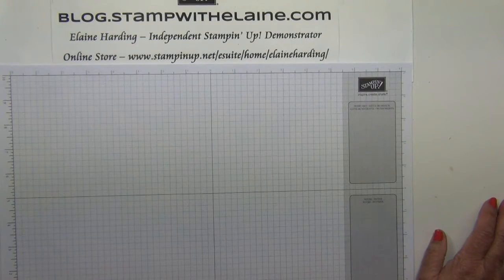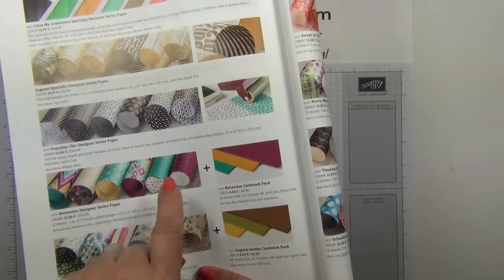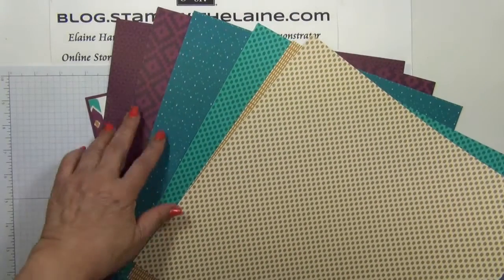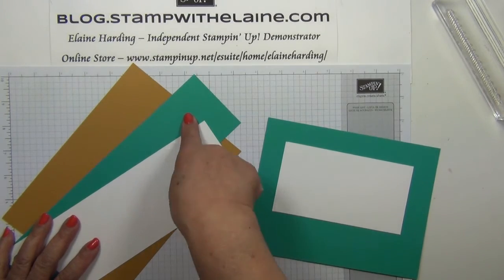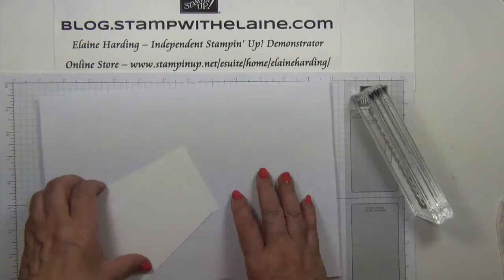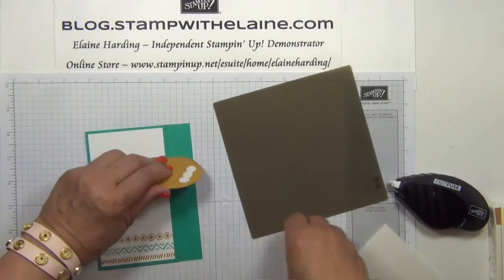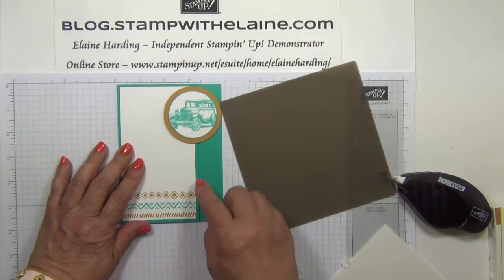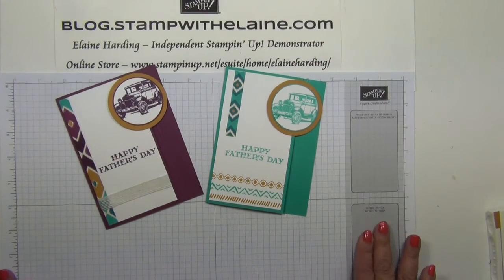106 Father's Day Card Guy Greetings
106  Father's Day Card Guy Greetings - Father'sDay card with a twist